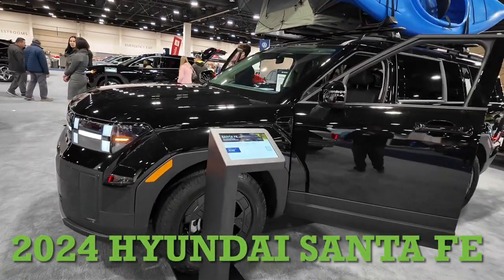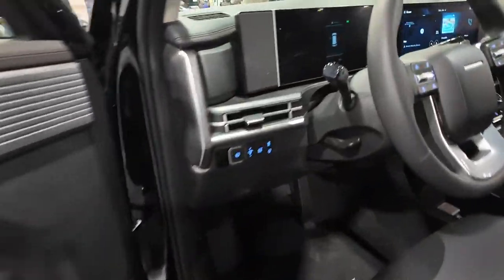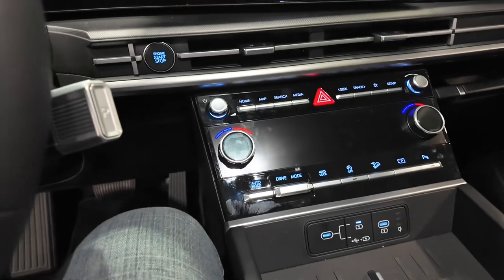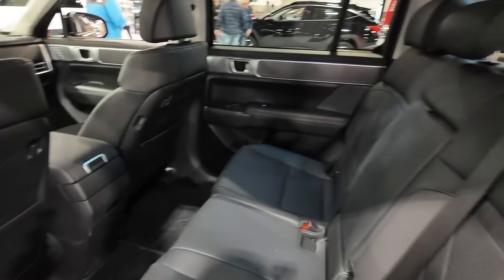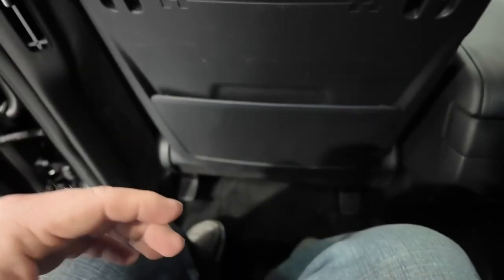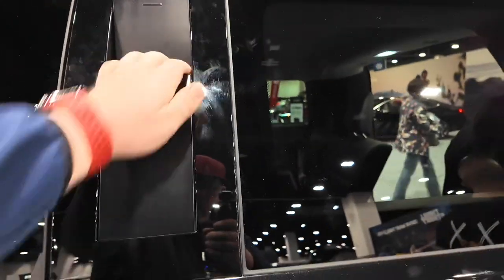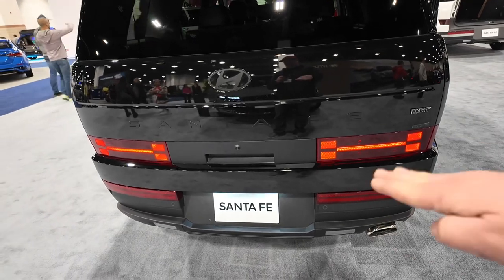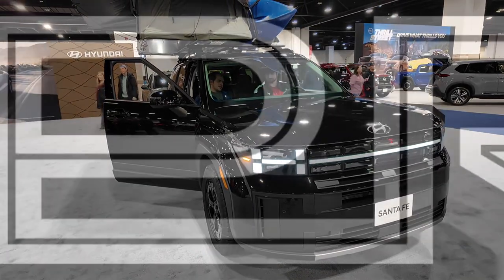2024 HYUNDAI SANTA FE XRT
2024 HYUNDAI SANTA FE XRT - Denver Auto Show.  Quick Look at the Santa Fe in ALL BLACK, showing off some of the fun accessories that you can add to this SUV for your adventure.